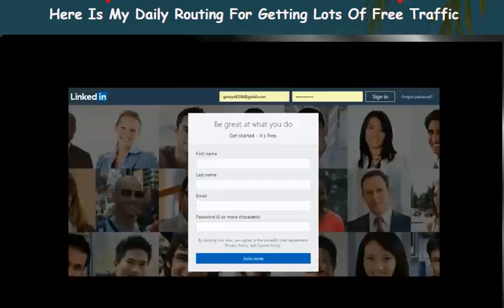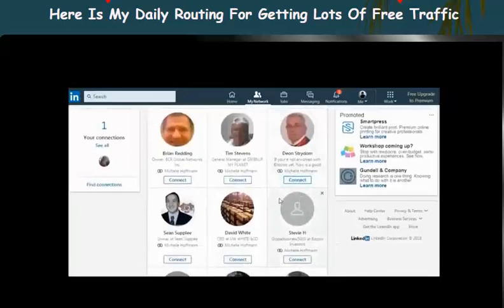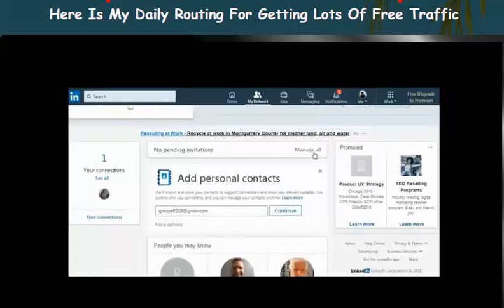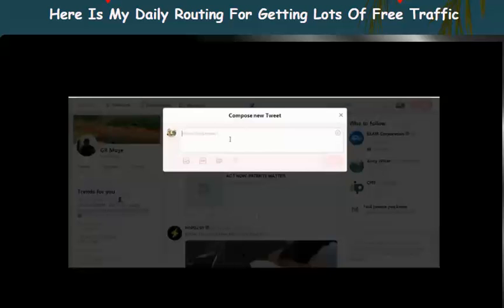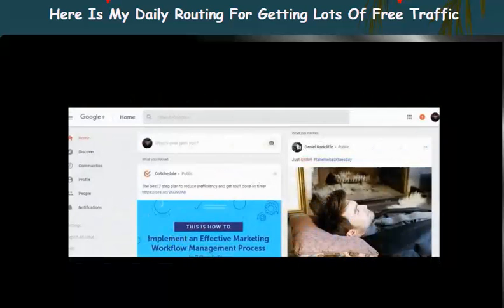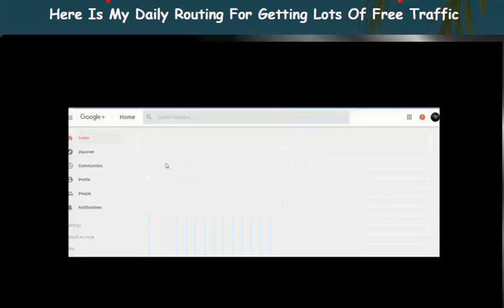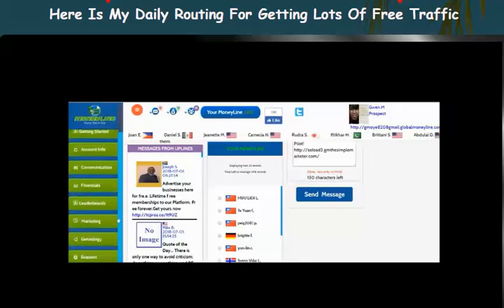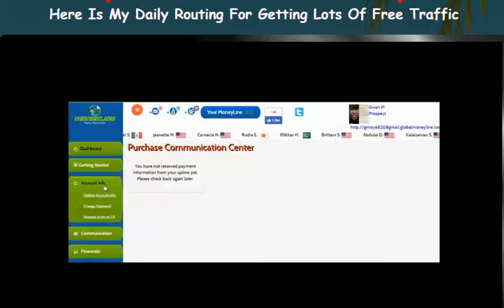Free Traffic Steal My Daily Routine